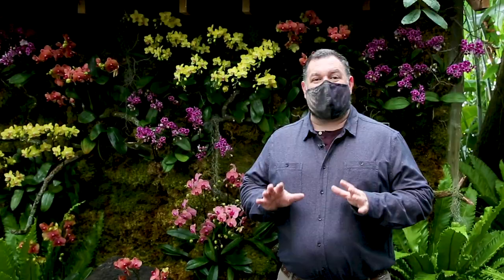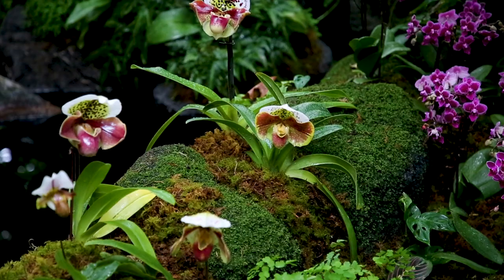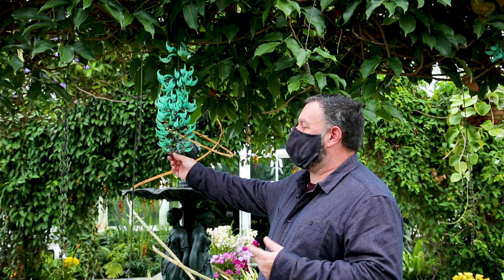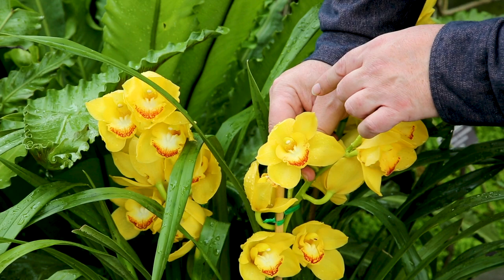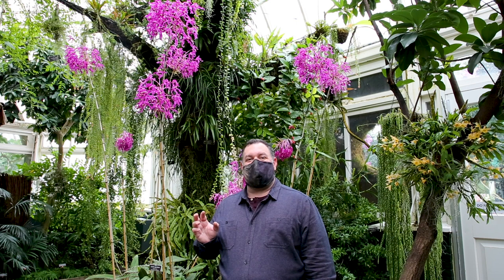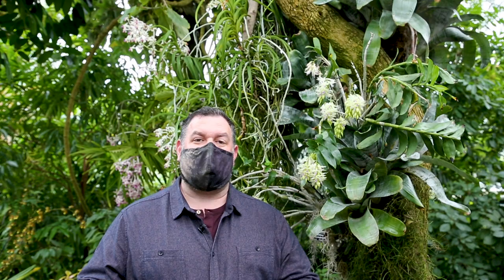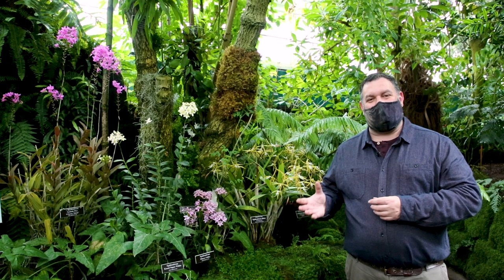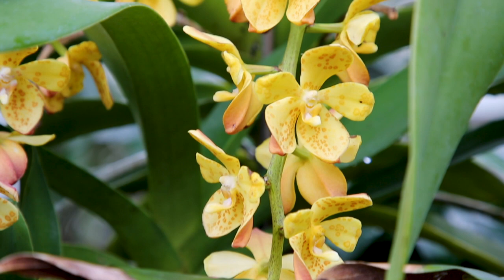Spotlight on Orchids Tour with Marc Hachadourian